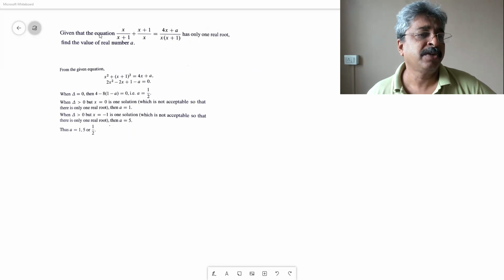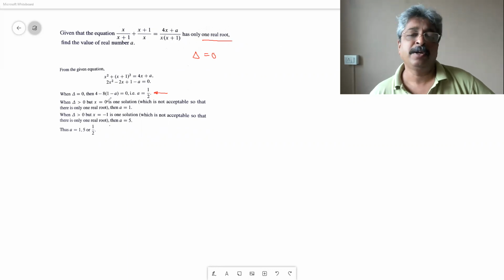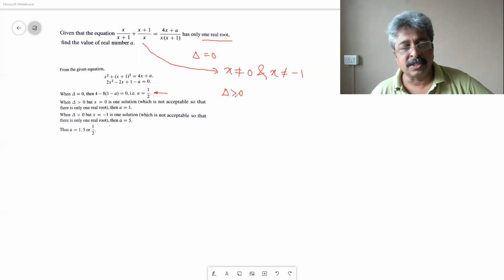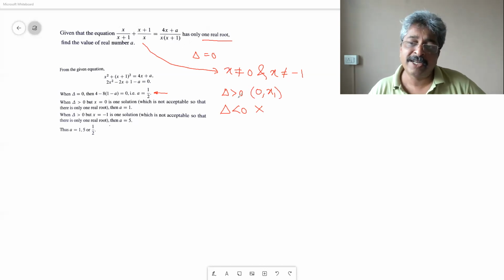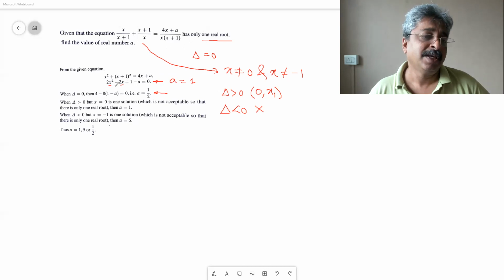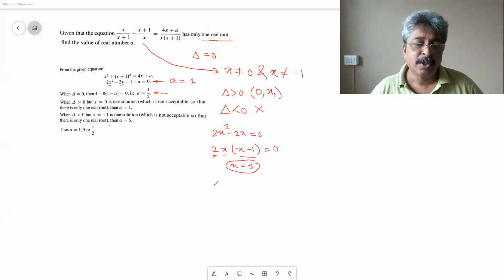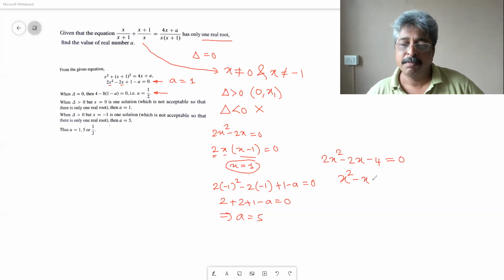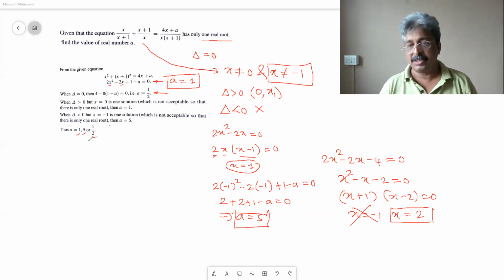PRMO QAD Q1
Solution of PRMO QAD, Subodh Pethe, M. Prakash Institute Pune For Maths Olympiad Aspirants